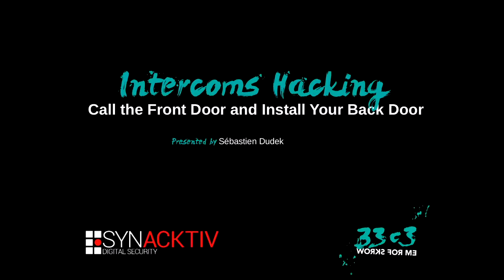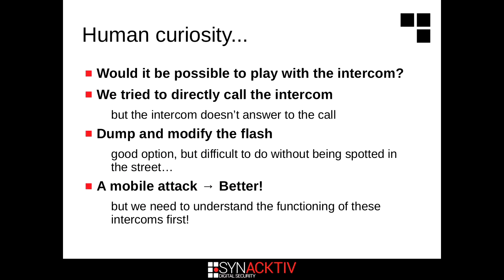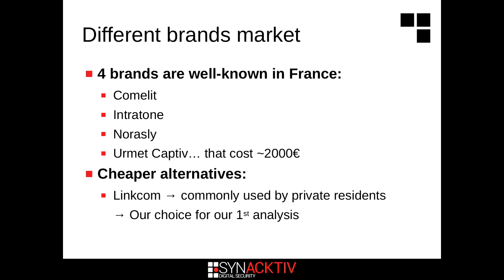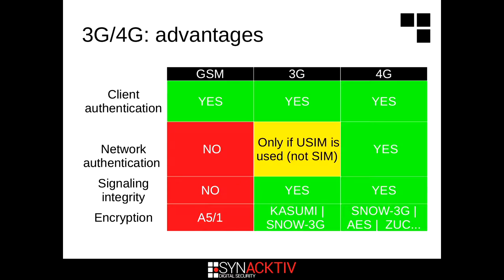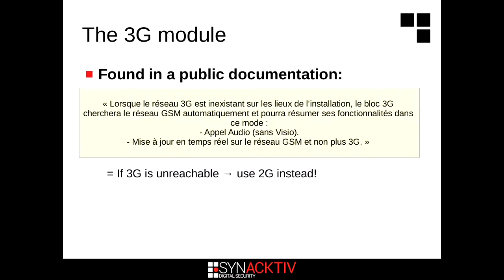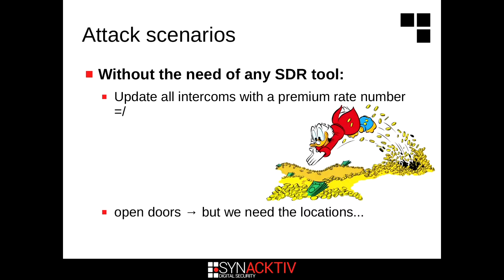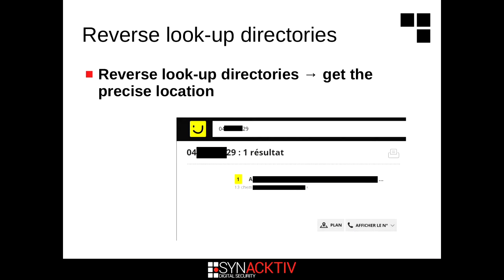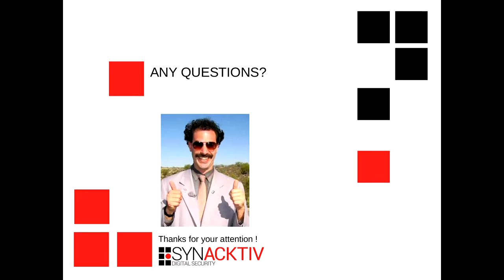Intercoms Hacking (33c3)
Call the frontdoor to install your backdoors

To break into a building, several methods have already been discussed, such as trying to find the code
paths of a digicode, clone RFID cards, use some social engineering attacks, or the use of archaic methods
like lockpicking a door lock or breaking a window.
New methods are now possible with recent intercoms.
Indeed, these intercoms are used to call the tenants to access the building. But little study has been
performed on how these boxes communicate to request and grant access to the building.
In the past, they were connected with wires directly to apartments. Now, these are more practical and
allow residents to open doors not only from their classic door phone, but to forward calls to their home
or mobile phone. Private houses are now equipped with these new devices and its common to find these
“connected” intercoms on recent and renovated buildings.
In this short paper we introduce the Intercoms and focus on one particular device that is commonly
installed in buildings today. Then we present our analysis on an interesting attack vector, which already
has its own history. After this analysis, we present our environment to test the intercoms, and show some
practical attacks that could be performed on these devices. During this talks, the evolution of our mobile lab and some advances on the 3G intercoms, and M2M intercoms attacks will be also presented.

['Sebastien Dudek']